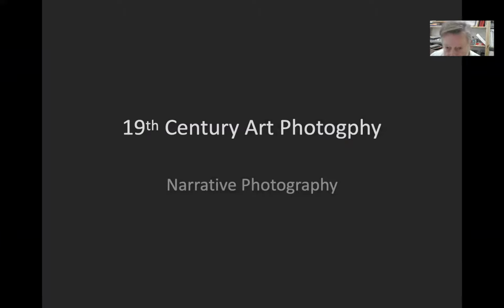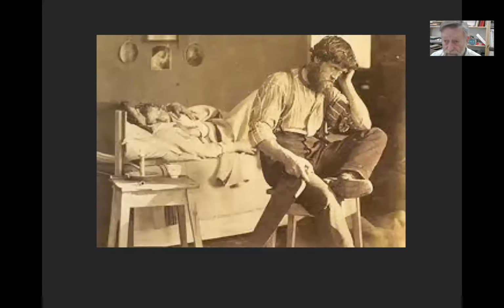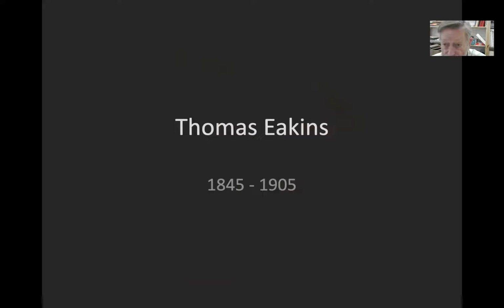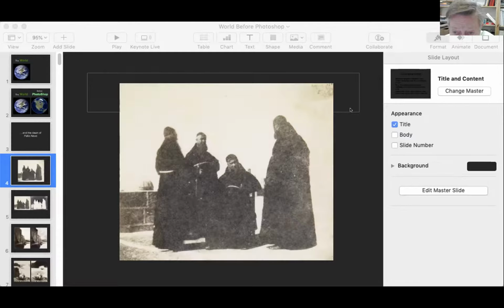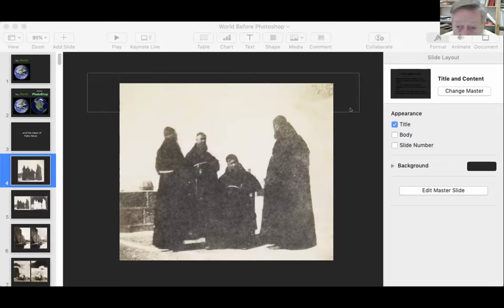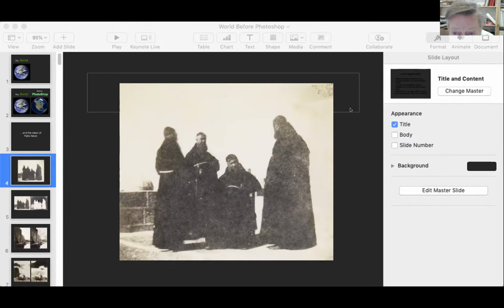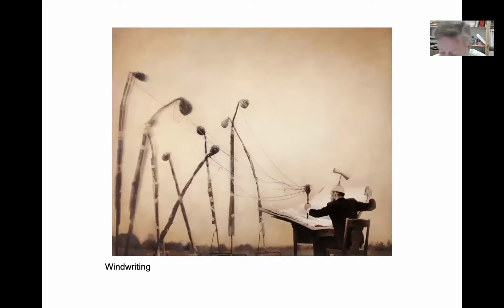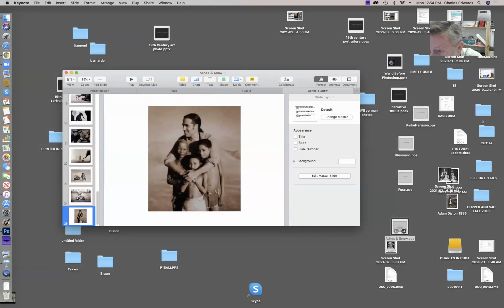Weeek Five 19th Century Photographic Art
19th and a sampling of 20th century photographic art. Names include Henry Peach Robinon, Oscar Rejlander, Clementina Hardwarden, Adolph Braun, combination printing